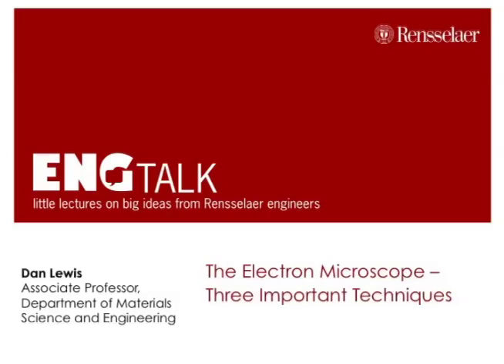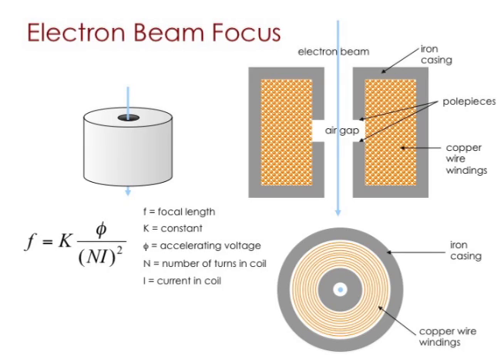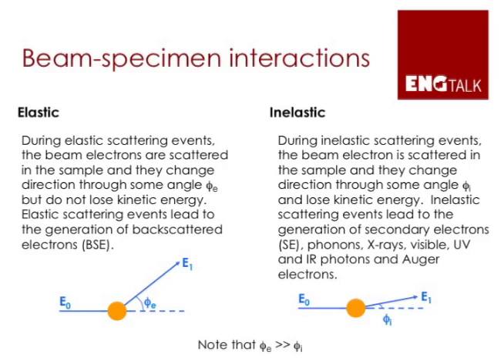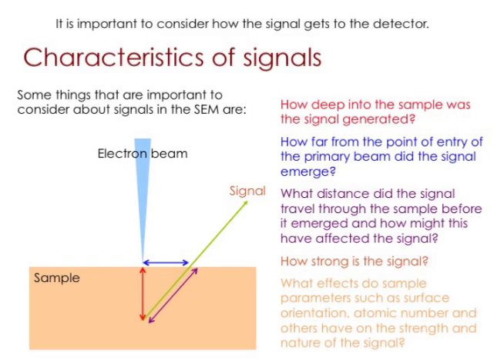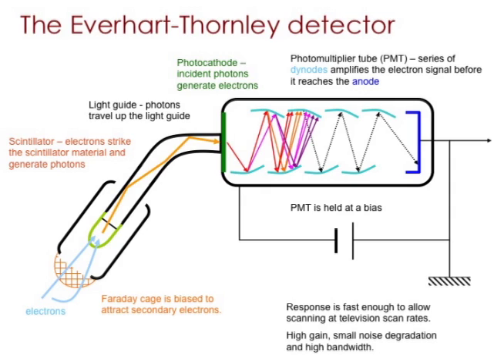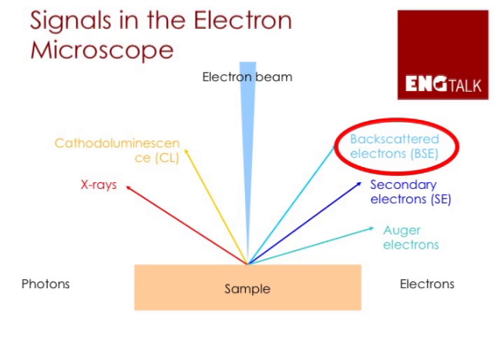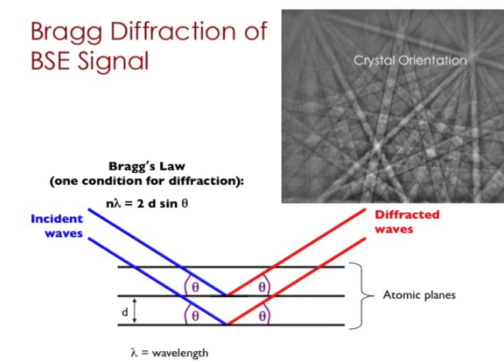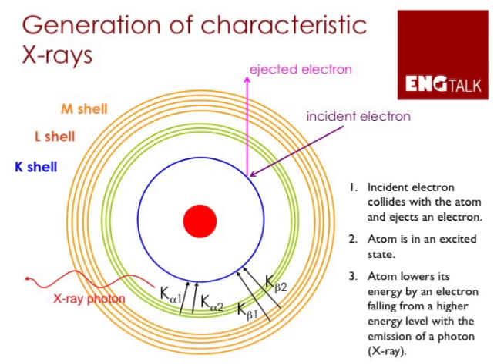ENGTalk: The Electron Microscope — Three Important Techniques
From metal powders, to the earth's core, to lead-free solder alloys, Dr. Daniel J. Lewis from Rensselaer Polytechnic Institute School of Engineering, illustrates how electron beams are used to determine the shape, structure, and chemistry of these diverse materials.

By: Associate Professor, Daniel J. Lewis, Department of Materials Science and Engineering, Rensselaer Polytechnic Institute